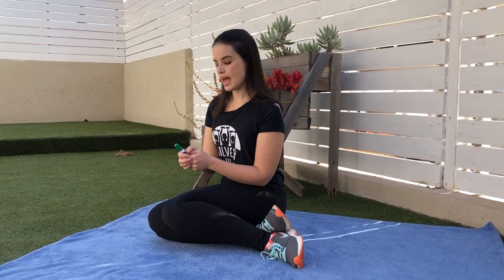Anxiety Tips - Kim's Mental Health Tips